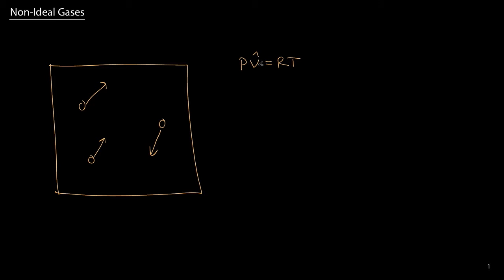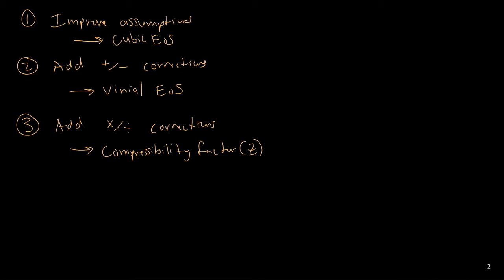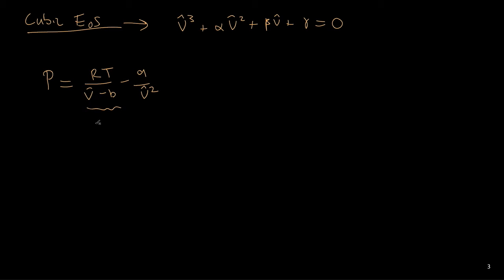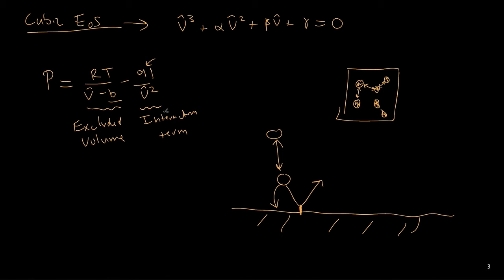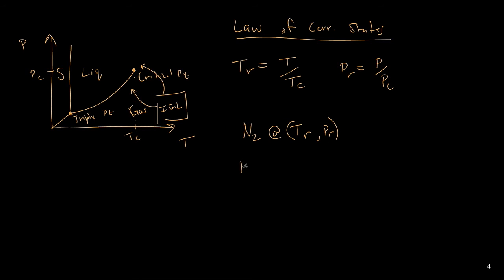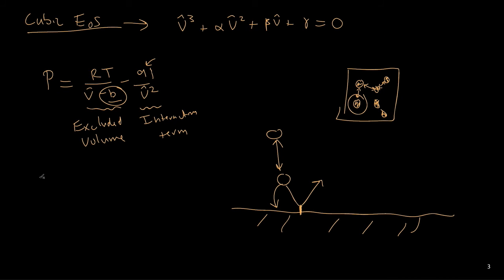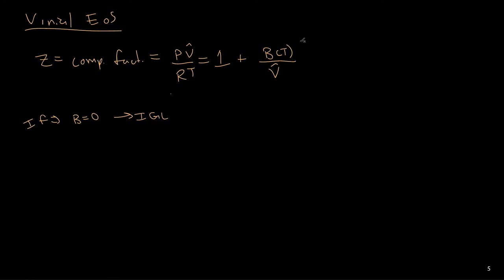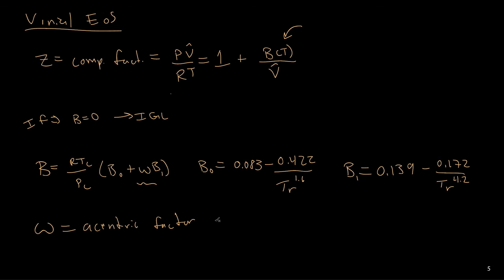Non-Ideal Gases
Discusses under which conditions the ideal gas law is not valid and other equations of state for non-ideal systems. Namely cubic equations of state and the Virial equation of state.